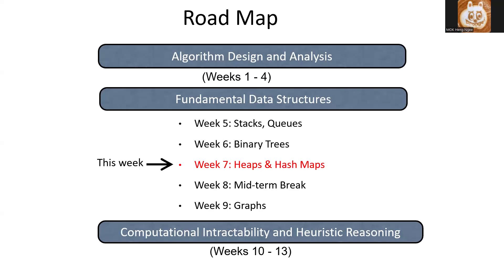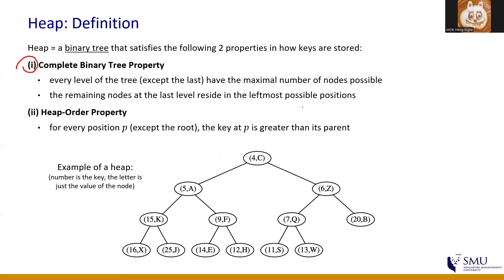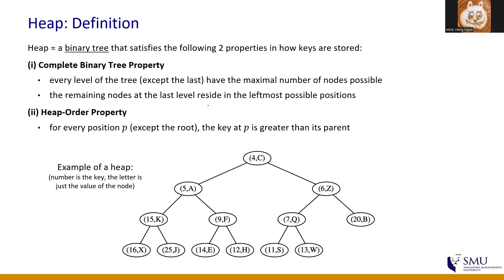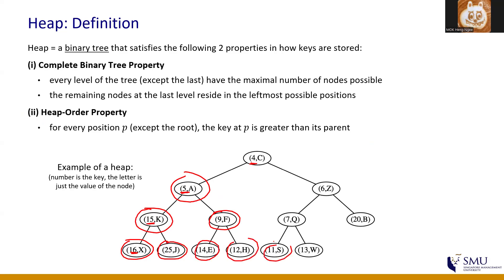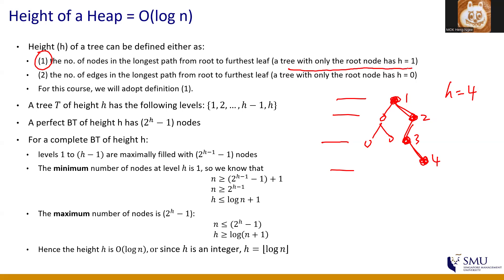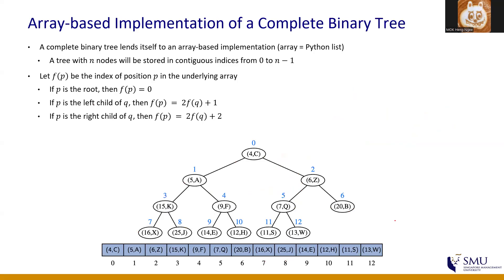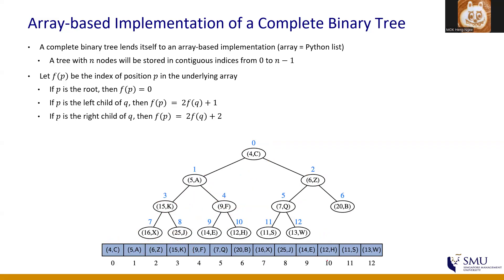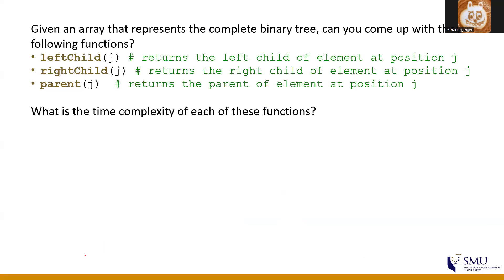A&P: Heaps - part (a) - What are Heaps? (17min)